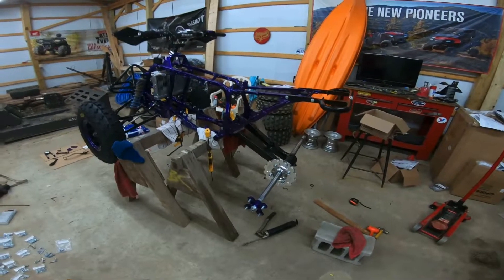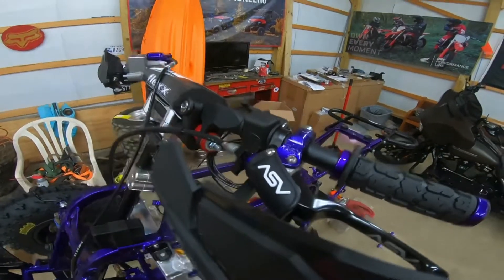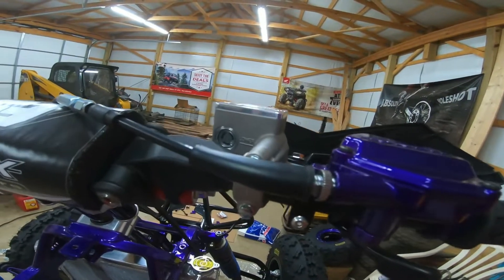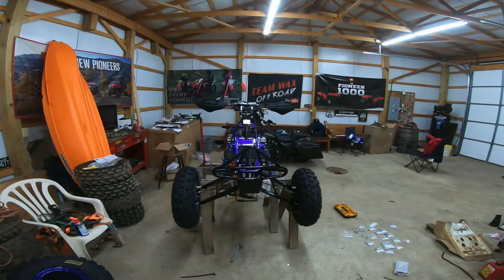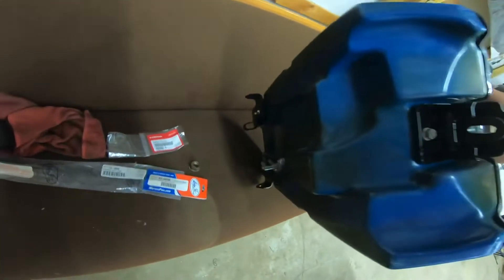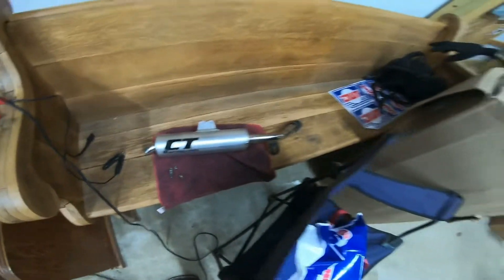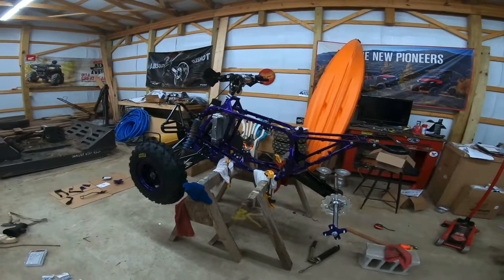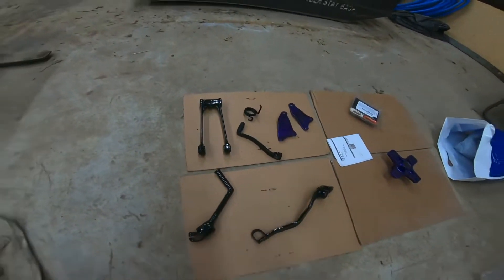Trx 250r Barn Find build update PT.8